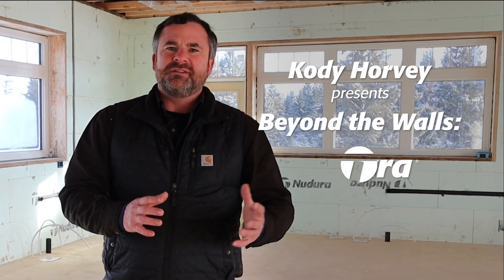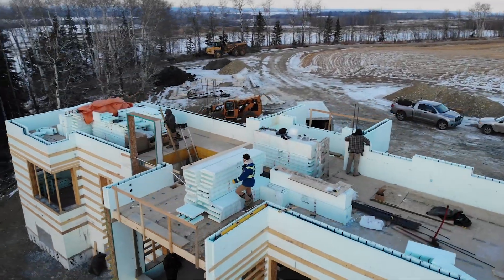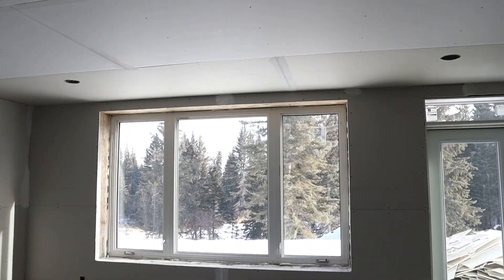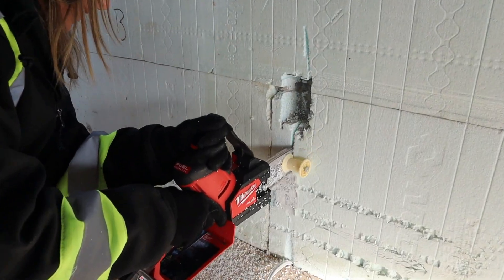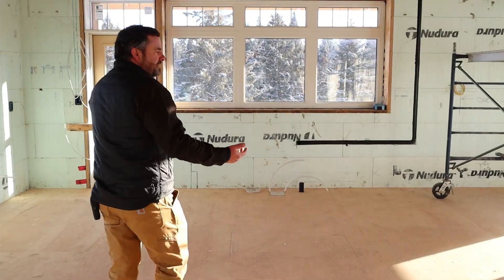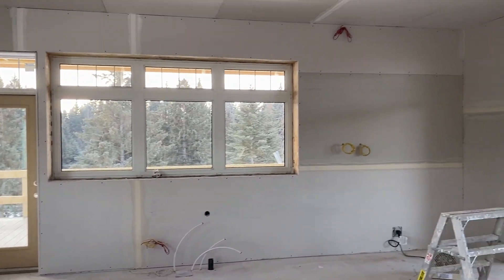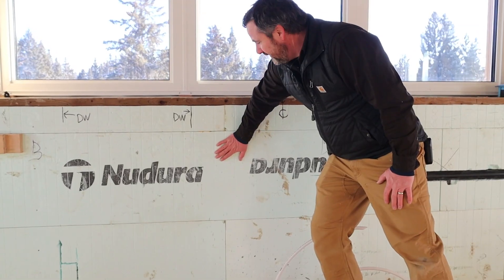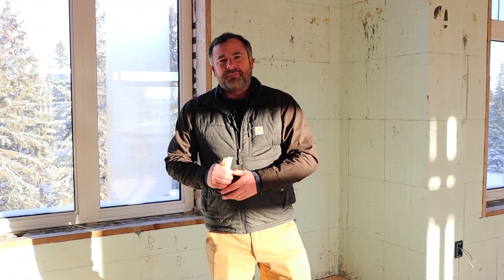From Basement to Rooftop:Mastering the Ultimate ICF Transformation! ICF Talks with Kody Horvey Ep. 3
Episode 3 covers how to build an ICF home from the basement to the roof. Kody demonstrates how to set a floor in an ICF wall, how to run electrical, how plumbing works, and how to attach drywall and siding.

It’s easy to adjust from old traditional construction methods to Nudura insulated concrete forms… that’s why Kody & Nudura teamed up to create this five-part video series.

Want more info? to discover how ICF can transform your building projects.

Ready to start building today visit Nudura’s training academy to learn more about our in-person and online classes